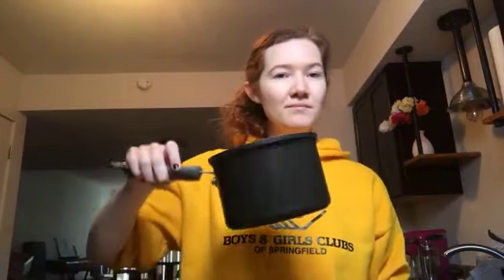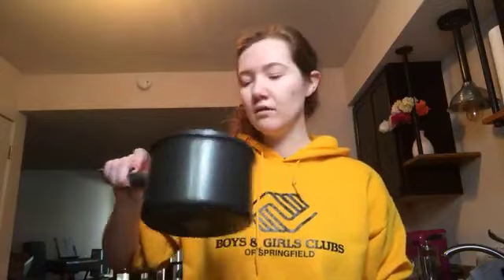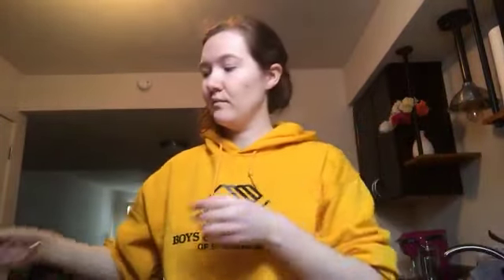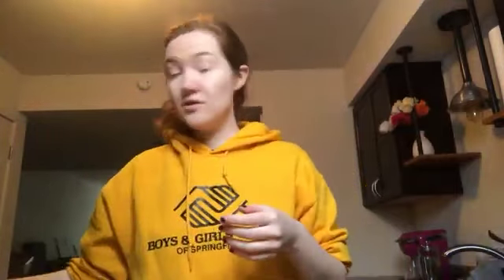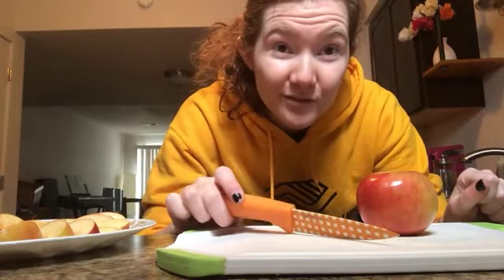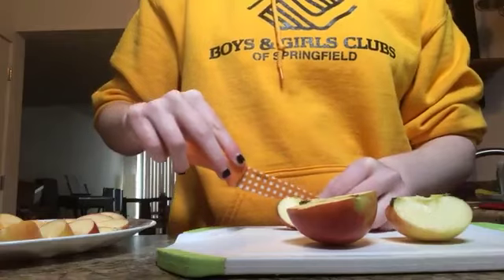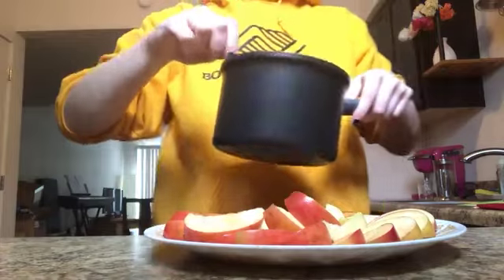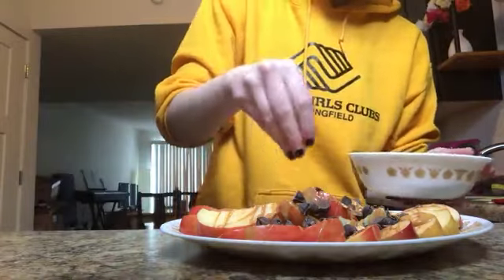Boys & Girls Club HEALTHY HABITS | Apple Nachos!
Welcome to Boys & Girls Club AT HOME with Ms. Shalyn!

Ingredients:
5 apples – Gala, Honeycrisp or Fuji recommended for sweetness and firmness
2 tbsp peanut butter, almond butter or nut butter of your choice
1/4 cup chocolate chips of your choice, or raisins
Any other toppings desired — yogurt sauce, granola, bananas, strawberries, blueberries, almonds, etc

Supplies:
Cutting board(s)
Knife(s) for cutting fruit
Apple slicer recommended
Pot(s) for melting peanut butter (and/or any other ingredient for sauce(s) — yogurt)
Strainer for washing fruit (optional)
Bowls for ingredients
Plate(s)
Spoons for drizzling sauces

Steps:
Wash and slice apples (and other fruit if desired).  Arrange one layer of apples on a plate.
Drizzle as much of the melted nut butter over apples and fruit as desired. Drizzle other sauces if desired
Evenly sprinkle dairy free chocolate chips and any other toppings
Serve immediately